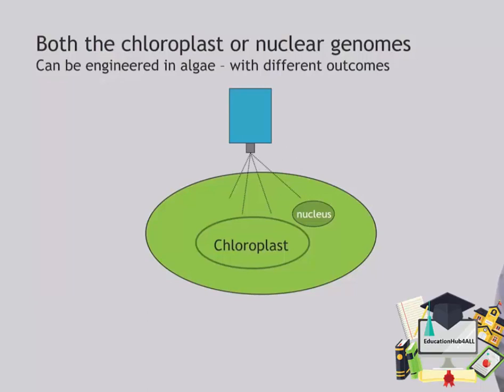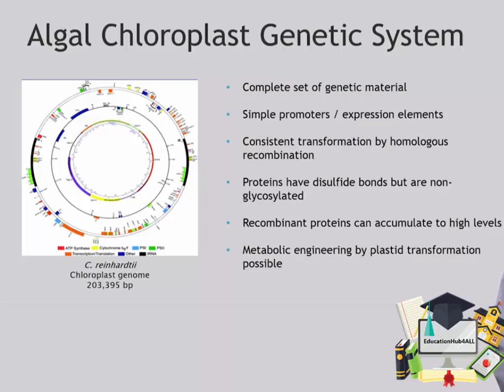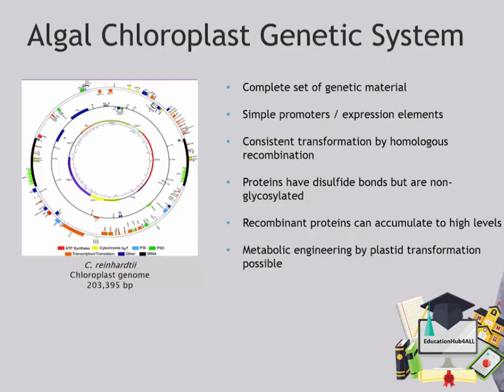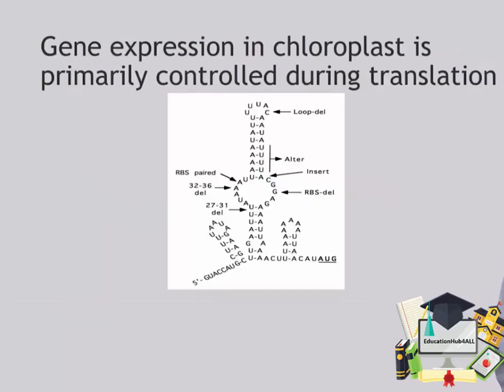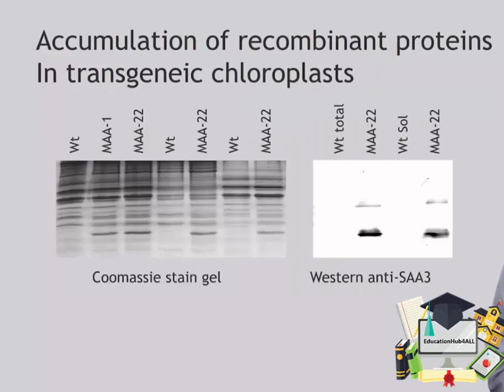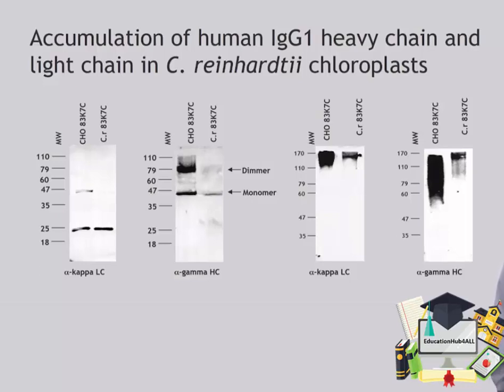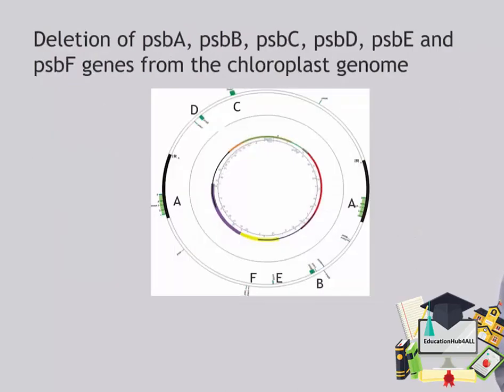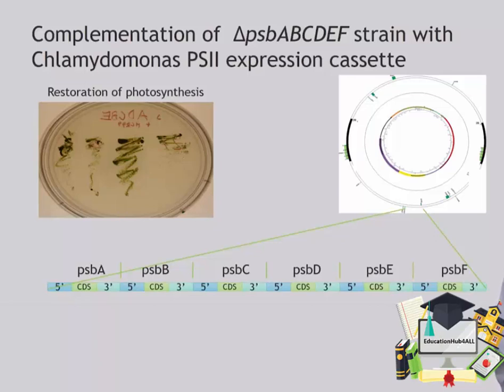Engineering Algae Chloroplast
A chloroplast is an organelle within the cells of plants and certain algae that is the site of photosynthesis, which is the process by which energy from the Sun is converted into chemical energy for growth.
Chloroplast transformation can be used for a variety of purposes, such as in the production of transgenic plants, particularly the abiotic and biotic stress tolerance plants, vaccines, biomaterials, and biopharmaceuticals as well as the phytoremediation process.